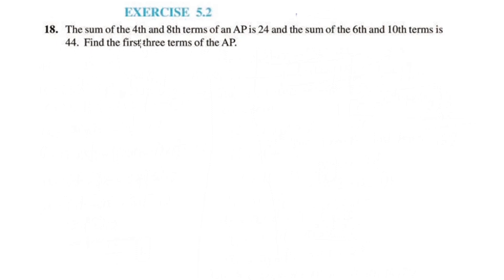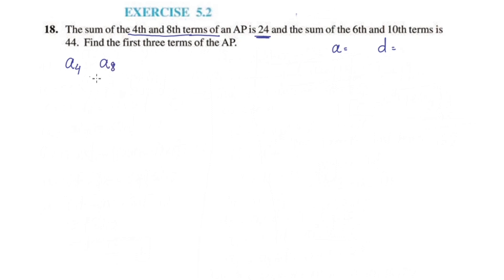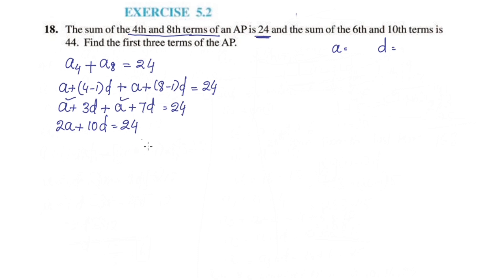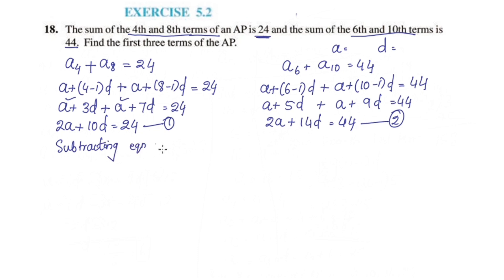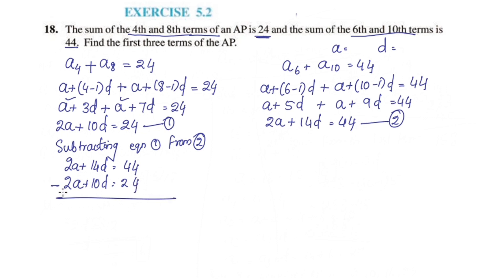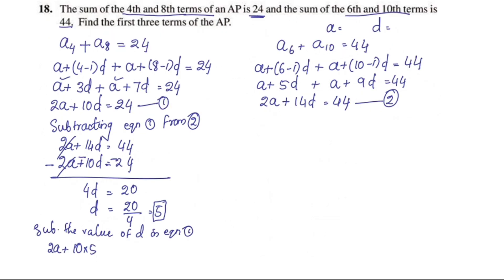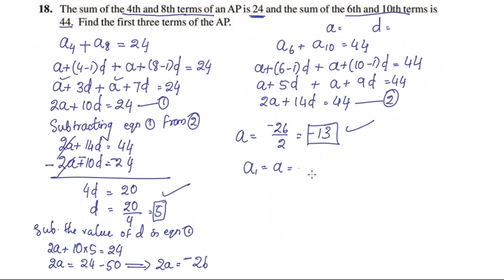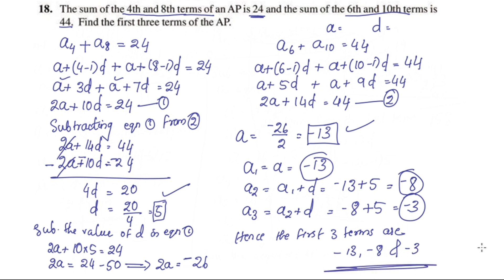Ex 5.2 Q.no.18 CBSE Class 10 Maths Chapter 5 Arithmetic Progressions In Malayalam